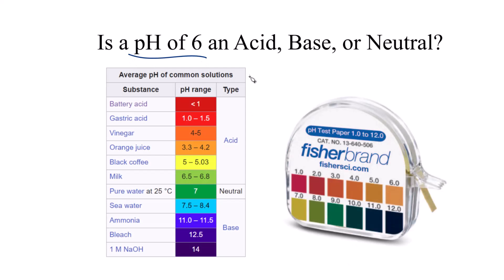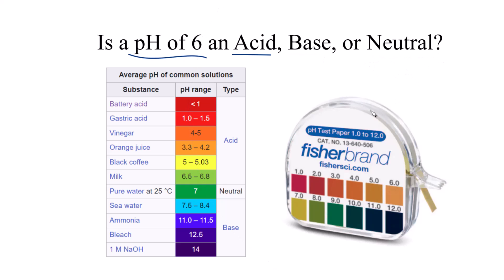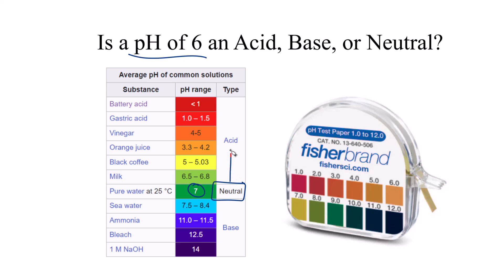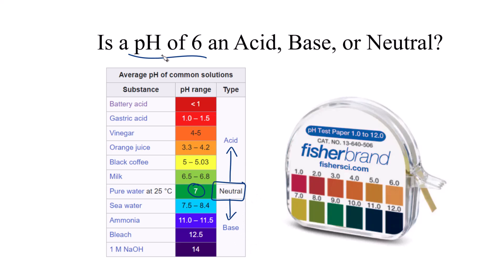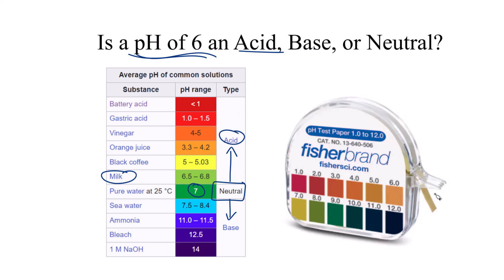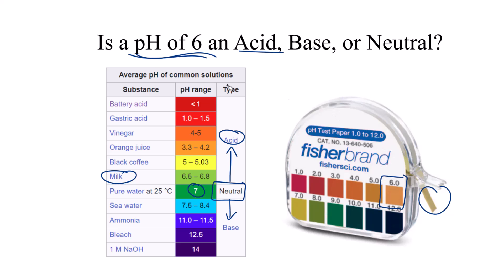Is a pH of 6 an Acid, Base, or Neutral?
pH is a measure of the acidity or alkalinity of a solution. It is measured on a logarithmic scale ranging from 0 to 14. A pH of 7 is considered neutral, while values below 7 indicate acidity, and values above 7 indicate alkalinity.

To determine whether a pH of 6 is an acid, base, or neutral, we can refer to the pH scale. Here's a simplified version of the scale divided into acid, base, and neutral:

Acidic:
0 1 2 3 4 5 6

Neutral:
7

Basic (Alkaline):
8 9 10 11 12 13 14

According to this scale, a pH of 6 is weakly acidic since it falls within the acidic range but is close to neutral.

Examples of substances that are around a pH of 6 include:

Milk: Milk has a pH of around 6.5 to 6.7, making it slightly acidic.
Urine: Normal human urine has a pH range of about 4.6 to 8.0, but the average is around 6.
Black tea: Black tea typically has a pH of around 4.9 to 5.5, but it can vary depending on brewing time and other factors.
To determine the pH of a solution, you can use pH paper or electronic pH meters. pH paper is a simple and inexpensive option. You dip the pH paper into the solution, and the paper changes color based on the pH level. By comparing the color of the paper to the scale provided on the package, you can determine the approximate pH value.

Electronic pH meters are more accurate but also more expensive. These devices consist of a probe that is immersed in the solution, and they provide a digital readout of the pH value. They are commonly used in scientific laboratories and industries where precise pH measurements are required.